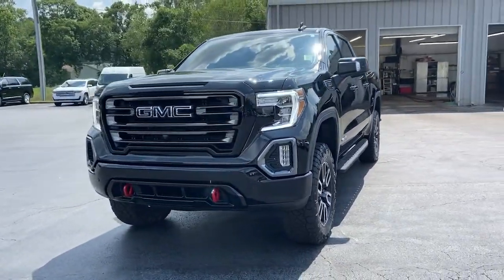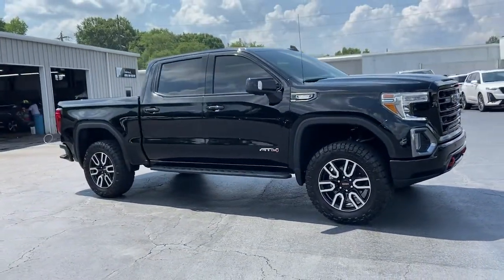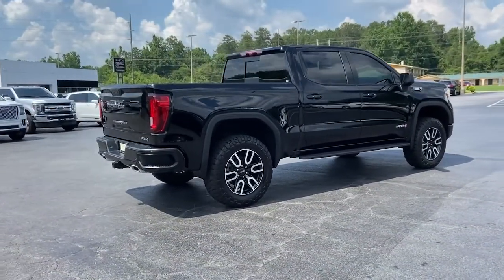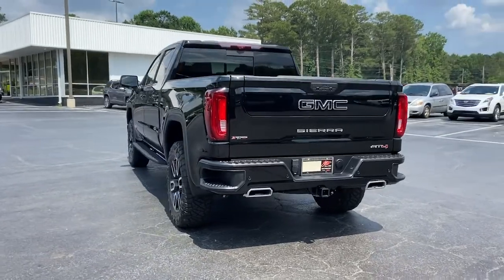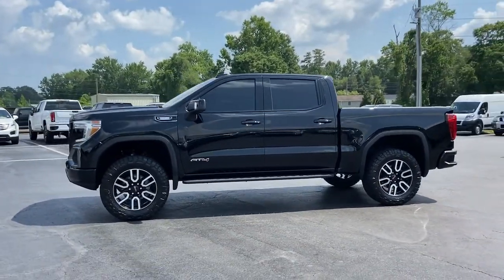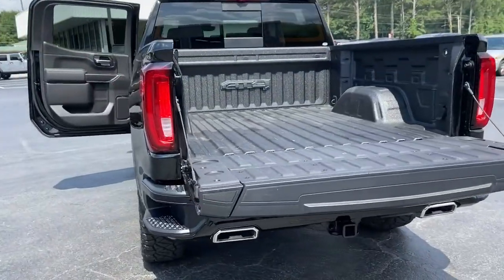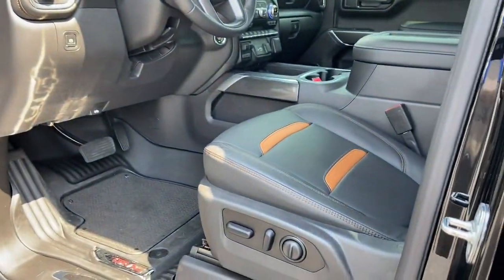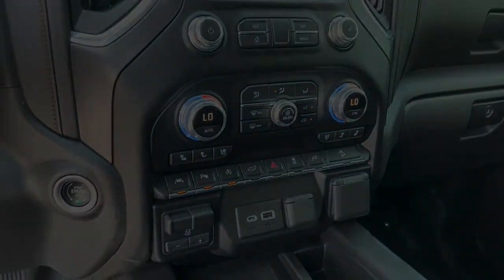2021 GMC Sierra 1500 Carrollton, Franklin, Atlanta, Marietta, Newnan, GA NG569A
Onyx Black Used 2021 GMC Sierra 1500 available in Carrollton, Georgia at John Thornton Cadillac Buick GMC. Servicing the Franklin, Atlanta, Marietta, Newnan, GA.
2021 GMC Sierra 1500 AT4 - Stock#: NG569A - VIN#: 3GTU9EETXMG343875

Recent Arrival! CLEAN CARFAX NO ACCIDENTS REPORTED, ONE OWNER, SERVICE RECORDS AVAILABLE, REAR BACK UP CAMERA, BLUETOOTH HANDS FREE CELL PHONE, NAVIGATION/GPS, DEALERSHIP INSPECTED, HEATED LEATHER SEATS, POWER MOONROOF/SUNROOF, DRIVER POWER SEAT, LOCAL TRADE, NON SMOKER, PREMIUM SOUND, 20 WHEELS, PLEASE CALL TODAY!!!, 10-Speed Automatic, 4WD, Jet Black w/Kalahari Accents w/Perforated Leather-Appointed Front Seat Trim. Thank you for considering this beautiful 2021 GMC Sierra 1500 AT4 finished in stunning Onyx Black with Jet Black w/Kalahari Accents w/Perforated Leather-Appointed Front Seat Trim.brbrbr22/26 City/Highway MPGbrbrbrWe are your premier Carrollton, GA Cadillac dealership. John Thornton Cadillac Inc. Is family owned, and it is our goal to provide you with an excellent purchase and ownership experience. We also proudly serve Douglasville Cadillac customers. Whether you're searching for a new or used car near Douglasville or Bremen, researching financing options, or looking for a quick quote on a car, truck, or SUV, the friendly, yet professional staff at our Carrollton Cadillac dealership is ready to provide you with all the help you need. We are proud to serve Bremen Cadillac customers. We have served as your premier Cadillac dealer for the entire West Georgia area for over 45 years.
Navigation System,AT4 Preferred Package,AT4 Premium Package,Driver Alert Package I,Driver Alert Package II,Preferred Equipment Group 4SB,Trailering Package,6 Speakers,6-Speaker Audio System Feature,AM/FM radio: SiriusXM with 360L,Premium audio system: Premium GMC Infotainment System,Premium Bose 7-Speaker Sound System,Radio data system,Radio: Premium GMC Infotainment Sys w/Multi-Touch,Radio: Premium GMC Infotainment Sys w/Navigation,SiriusXM w/360L,Steering Wheel Audio Controls,Air Conditioning,Automatic temperature control,Electric Rear-Window Defogger,Front dual zone A/C,Rear window defroster,120-Volt Bed Mounted Power Outlet,120-Volt Instrument Panel Power Outlet,12-Volt Rear Auxiliary Power Outlet,Driver Memory,Memory seat,Power driver seat,Power Front Passenger Windows w/Express Up/Down,Power Front Windows w/Driver Express Up/Down,Power Rear Windows w/Express Down,Power steering,Power windows,Remote keyless entry,Remote Vehicle Starter System,Steering wheel mounted audio controls,Universal Home Remote,Auto-Locking Rear Differential,Electrical Lock Control Steering Column,Manual Tilt-Wheel & Telescoping Steering Column,Off-Road Suspension,Speed-sensing steering,Traction control,4-Wheel Disc Brakes,ABS brakes,Dual front impact airbags,Dual front side impact airbags,Front anti-roll bar,Front wheel independent suspension,Keyless Open & Start,Low tire pressure warning,Occupant sensing airbag,Overhead airbag,Power Door Locks,Brake assist,Electronic Stability Control,Hill Descent Control,Delay-off headlights,Front fog lights,Fully automatic headlights,Perimeter Lighting,Panic alarm,Security system,Theft Deterrent System (Unauthorized Entry),Adaptive Cruise Control,Speed control,Auxiliary External Transmission Oil Cooler,Heavy-Duty Air Filter,AT4 High Clearance Step (LPO),Auto-dimming door mirrors,Body-Color Surround Grille,Bumpers: body-color,Heated door mirrors,IntelliBeam Automatic High Beam On/Off,LED Cargo Area Lighting,Power door mirrors,ProGrade Trailering System,Rear step bumper,Rear Wheelhouse Liners,Spray-On Pickup Bed Liner w/AT4 Logo,2 USB Ports,2 USB Ports (1st Row),4.2 Diagonal Color Display Driver Info Center,4G LTE Wi-Fi Hotspot Capable,Apple CarPlay/Android Auto,Auto-dimming Rear-View mirror,Automatic Emergency Braking,Color-Keyed Carpeting Floor Covering,Compass,Driver door bin,Driver vanity mirror,Floor-Mounted Center Console,Following Distance Indicator,Forward Collision Alert,Front Pedestrian Braking,Front Prem Floor Liners w/Removable Carpet Insert,Front reading lights,GMC Connected Access Capable,HD Rear Vision Camera,Heated steering wheel,Illuminated entry,Lane Change Alert w/Side Blind Zone Alert,Lane Keep Assist w/Lane Departure Warning,OnStar & GMC Connected Services Capable,Outside temperature display,Overhead console,Passenger vanity mirror,Rear Cross Traffic Alert,Rear Dual USB Charging-Only Ports,Rear Prem Floor Liners w/Removable Carpet Insert,Rear reading lights,Rear seat center armrest,Safety Alert Seat,Tachometer,Telescoping steering wheel,Tilt steer